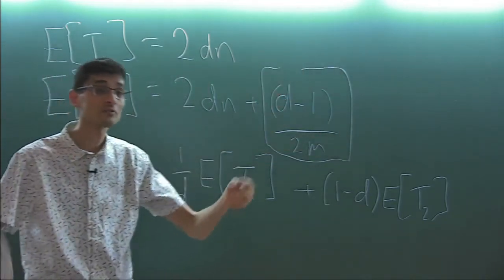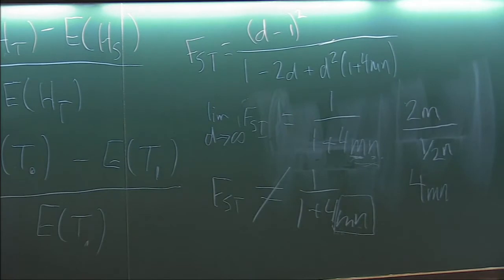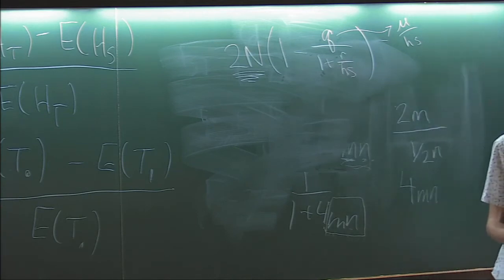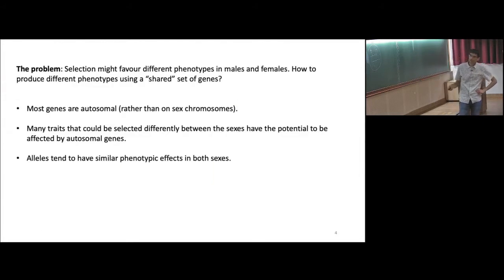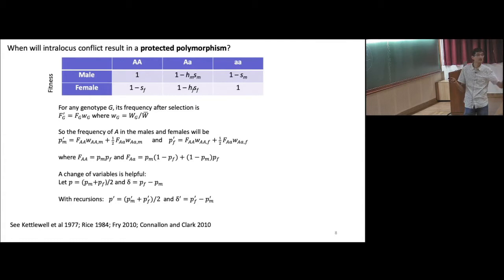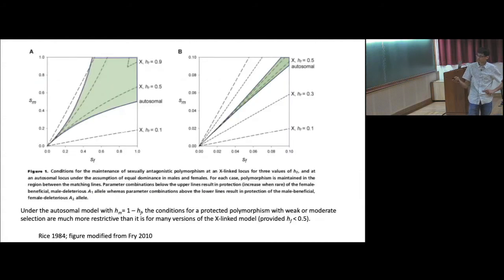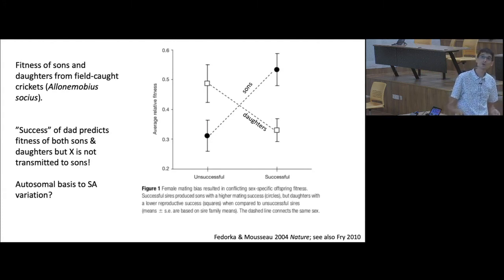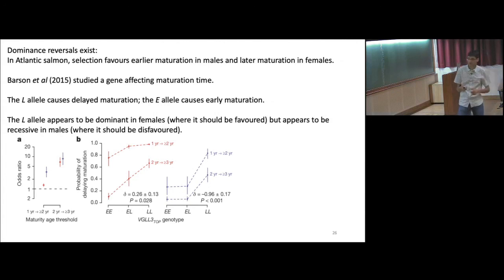Sexually antagonistic selection - theory by Aneil Agrawal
Program

Fourth Bangalore School on Population Genetics and Evolution

DATE: 27 January 2020 to 07 February 2020

No living organism escapes evolutionary change, and evolutionary biology thus connects all biological disciplines. To understand the processes driving evolution, we need a theoretical framework to predict and test evolutionary changes in populations. Population genetic theory provides this basic framework, integrating mathematical and statistical concepts with fundamental biological principles of genetic inheritance, selection, mutation, migration and random genetic drift. Population genetic models allow us to make quantitative predictions that can inform an experimentalist while designing new experiments, and give us a deeper understanding of how evolution works. This School will cover topics such as rapid microbial adaptation, robustness and evolvability, evolution of complex traits, maternal inheritance, and evolution of genetic systems. For each topic, lectures will begin with basic concepts and end with recent advances in the field. A series of research seminars will also introduce participants to ongoing research in evolutionary biology in India.

0:00:00 Sexually antagonistic selection - theory
0:33:54 Intralocus sexual conflict (IASC)
0:37:36 In many species, males and females obtain fitness in somewhat different ways.
0:38:36 The "standard roles" played by each sex differs a lot among species.
0:40:40 The problem: Selection might favor different phenotypes in males and females.
0:43:04 First, a simpler case:
0:45:53 What if the magnitude of the beneficial effect in one sex is not so different than deleterious effect in the other?
0:50:20 When will intralocus conflict result in a protected polymorphism?
0:58:38 Conditions for a protected polymorphism are most easily satisfied if:
1:00:33 A note of caution:
1:03:19 The one-locus theoretical model is important for several reasons:
1:12:42 Evidence for SA variation
1:16:43 In a later study, they examined the genetic variation among X
1:19:40 Fitness of sons and daughters from field-caught crickets (Allonemobius socius)
1:24:40 On autosomes, conditions for a protected polymorphism are
1:26:40 Dominance reversals may evolve:
1:31:31 Spencer & Priest (2016):
1:32:44 Dominance reversals exist